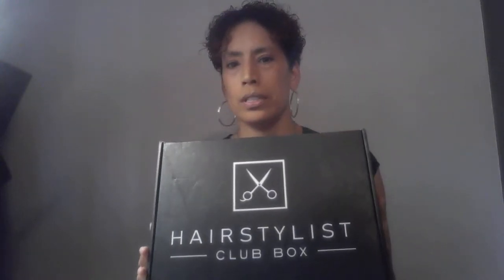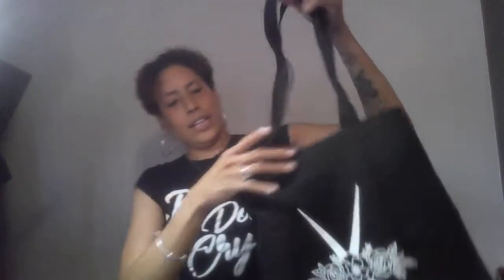Hair Stylist Club Box Unboxing (June)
Unboxing for my first Hairstylist Club Box, June edition. I got some really nice stuff. Check out the video and if you want to join click below.